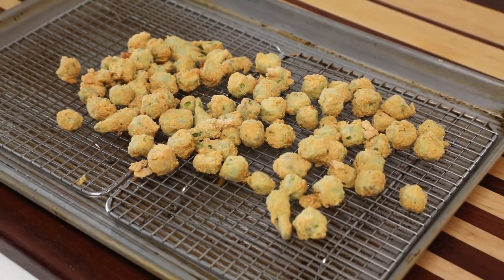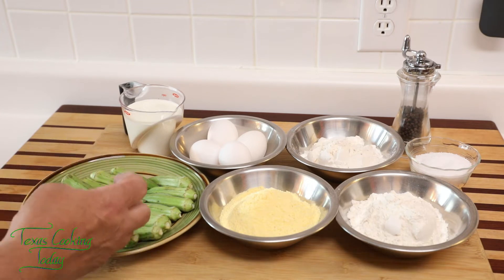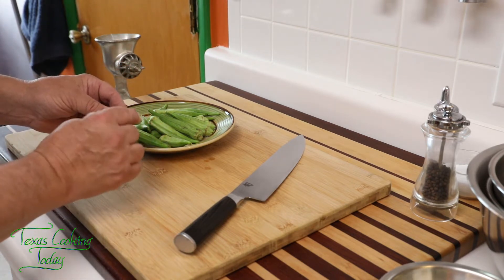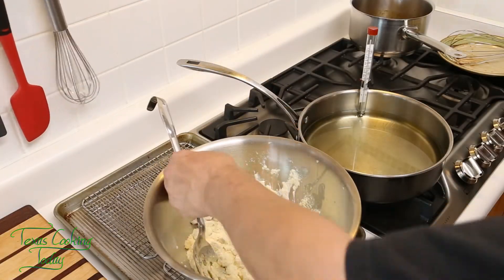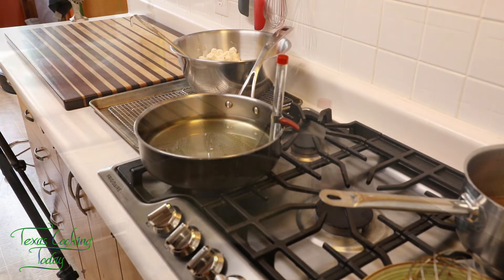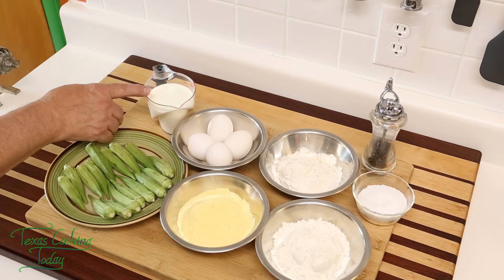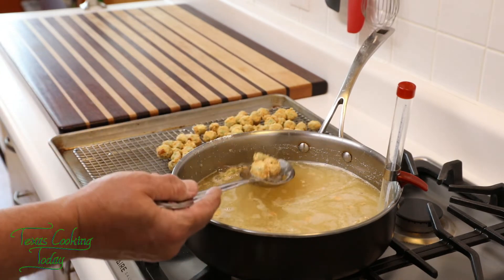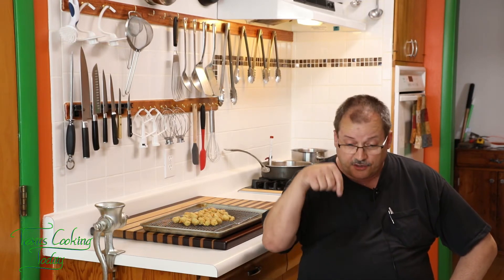Fried Okra Recipe S6 Ep657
A true southern favorite is Fried Okra and this fried okra recipe has everything excellent fried okra should have. This is how to make fried okra.